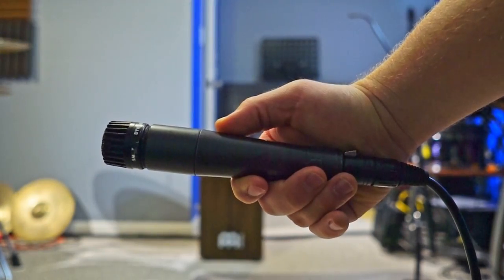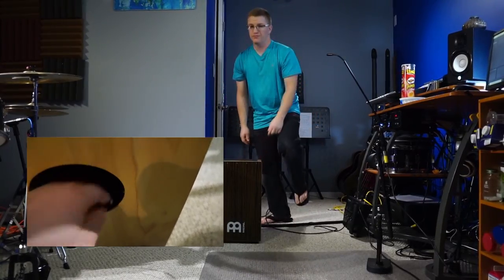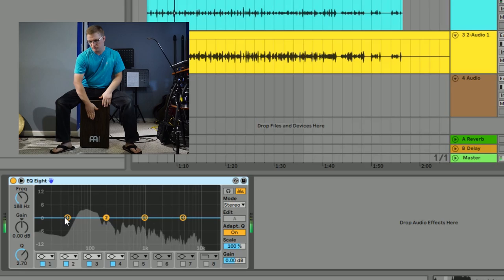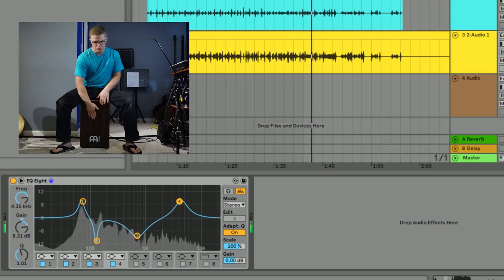How To Mic A Cajon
This is a really simple way to mic and get a good sound from a cajon. Most churches with sound systems will have an SM57 (or SM58, E835, V7, etc) around, and this gets results that are consistent and quite usable.

Are there better cajon sounds out there with different mic setups? For sure. But this is my go-to method for live micing, and it's worked well every time I've used it.

Hopefully this helps someone get a sound that helps lead people in musical worship of our King. Let me know if you have any questions, I'll be happy to expand on ideas, and may even make a longer form video at some point walking through the concepts here a little slower. For the time being, it's been too long since I uploaded last and I wanted to get the gist of this method (which is what is used for all of my videos) out there.

Glory to God, always.